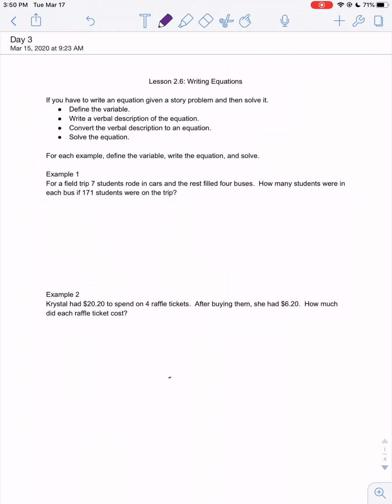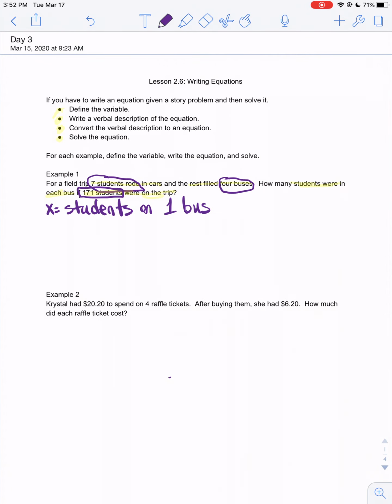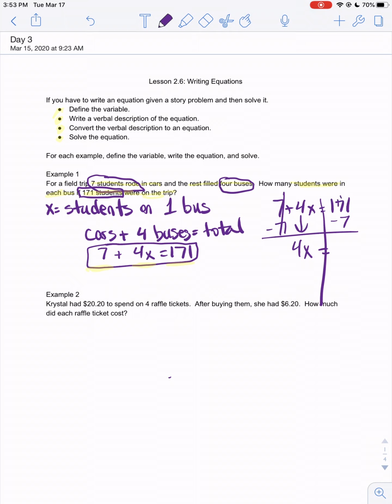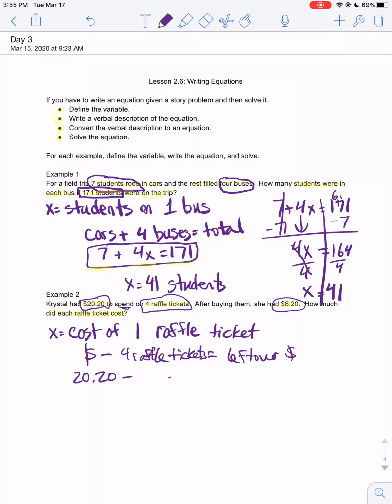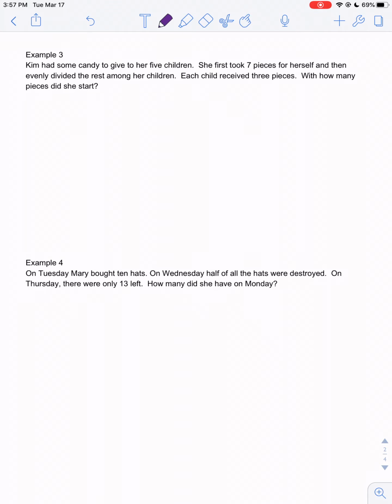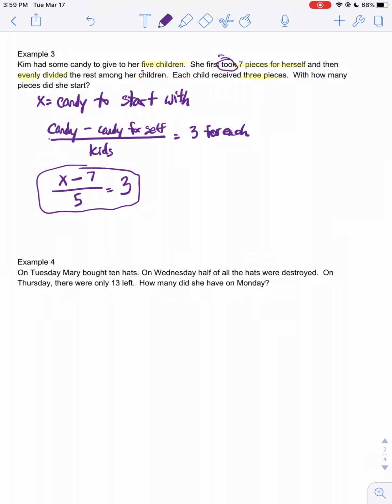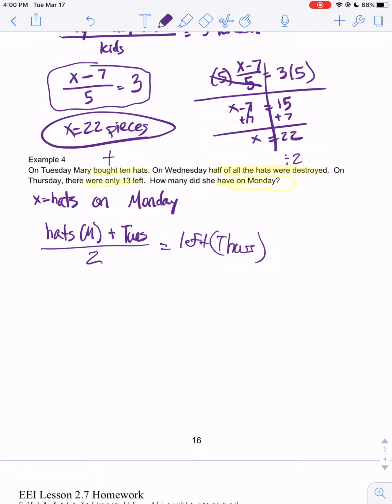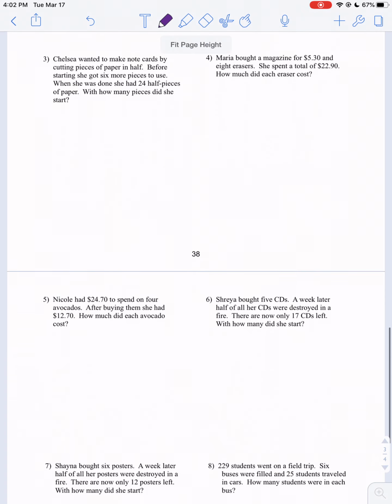Math 7 Day 3